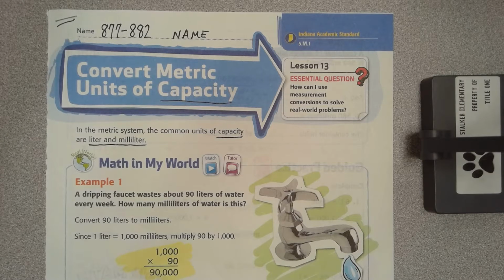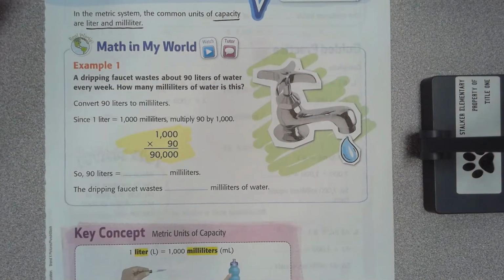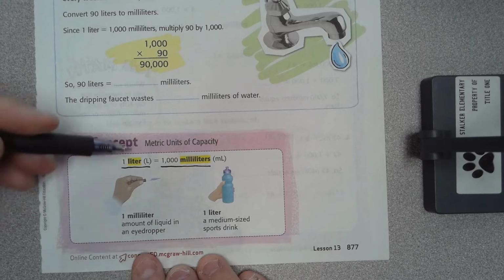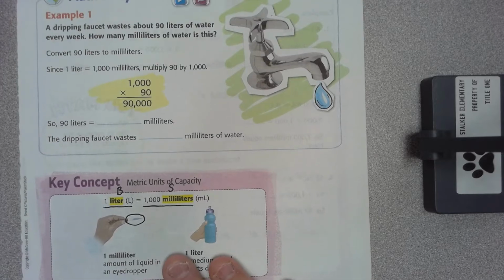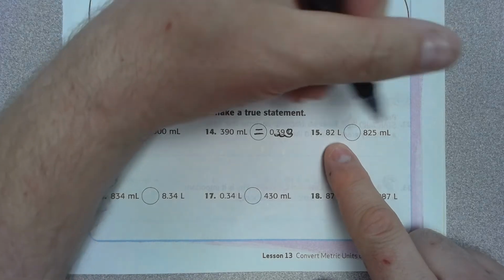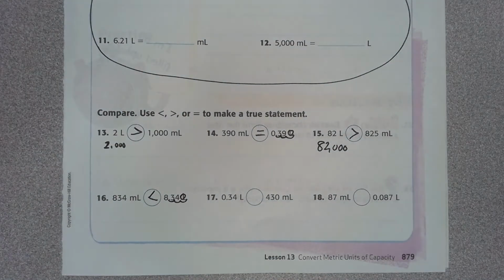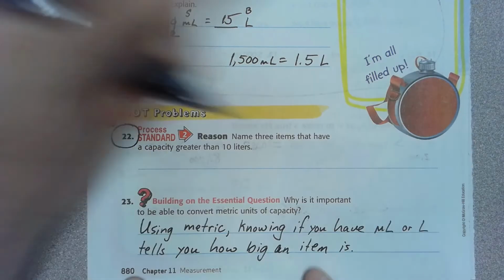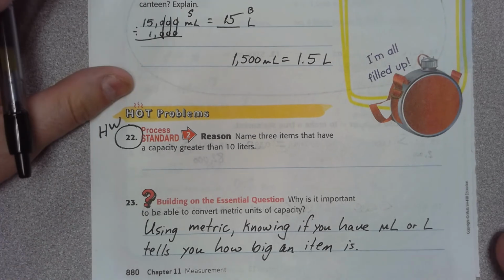Chapter 11 Lesson 13 "Convert Metric Units of Capacity" pages 877-882 MyMath